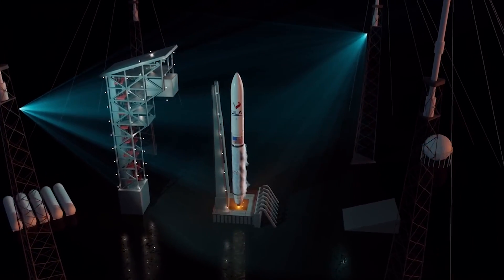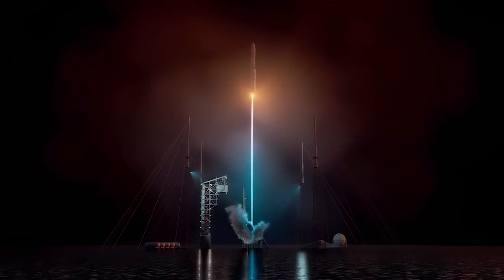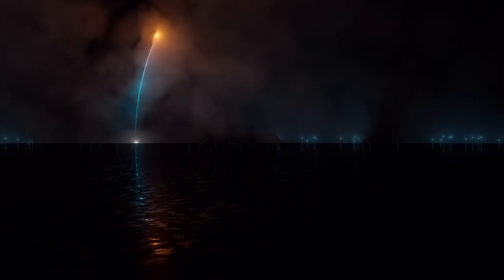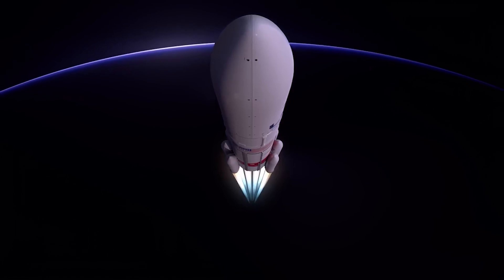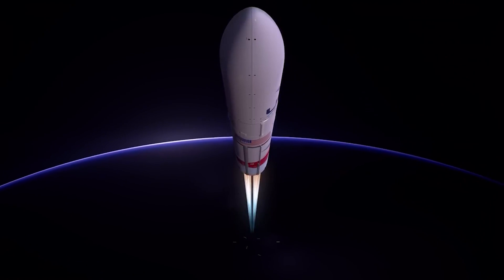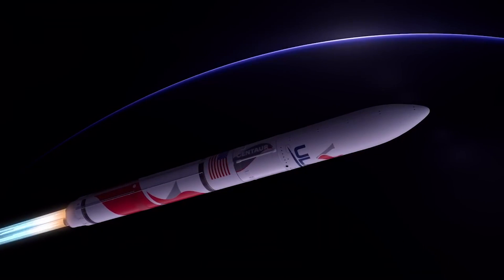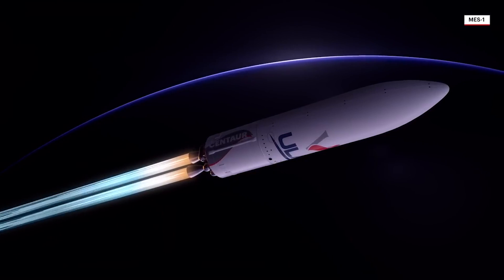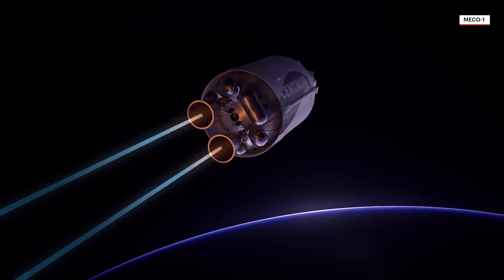ULA Vulcan rocket to launch moon lander on inaugural flight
The United Launch Alliance (ULA) Vulcan Centaur rocket will launch the Astrobiotic Peregrine moon lander on its first mission in 2024. See the flight profile here.

The Vulcan Cert-1 flight test has a second payload: "The Celestis Memorial Spaceflights deep space Voyager mission known as the Enterprise Flight," according to ULA.